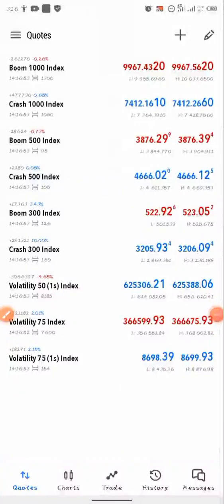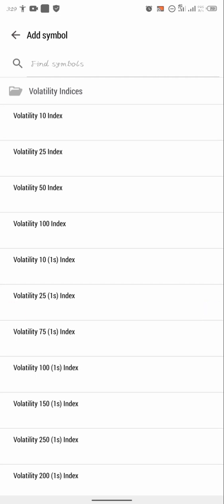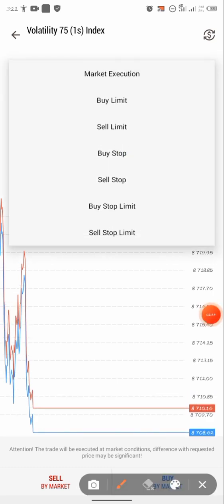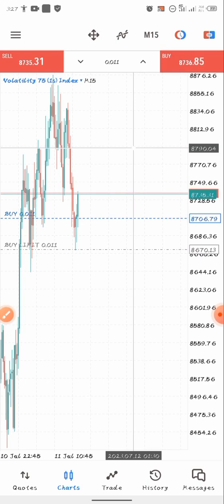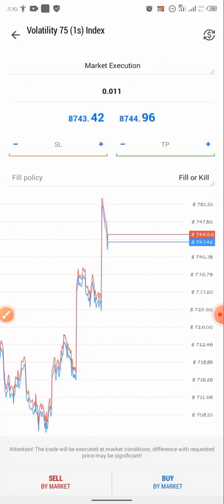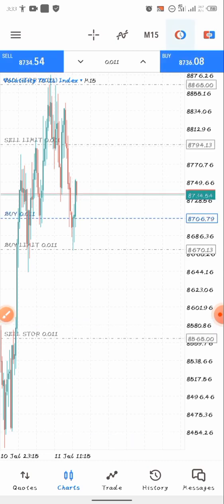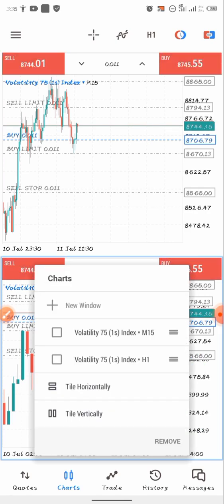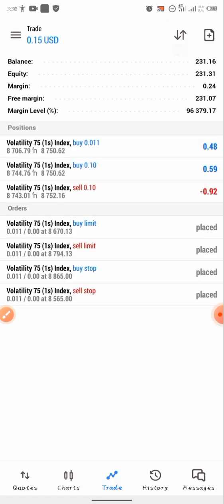Complete MetaTrader 5 Tutorial [For Beginners] - 2023 Edition (MT5 New Updated Tricks) Android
In this video, I will show you how you can use mt5 app and also place a trade with it. MT5 have update their app so it is somehow risky to use now especially for beginners.